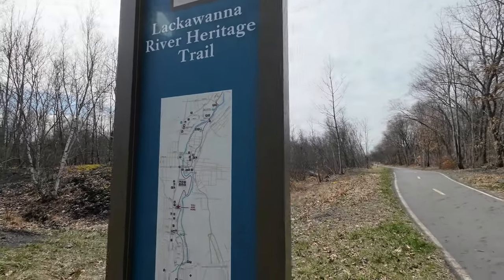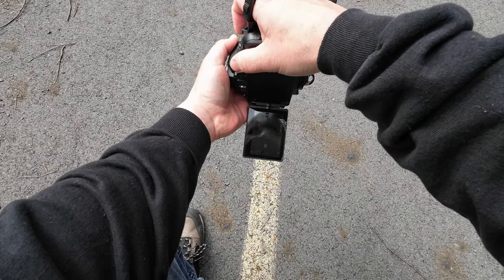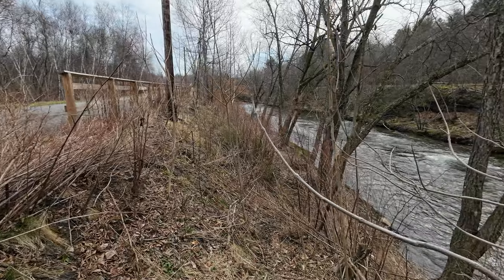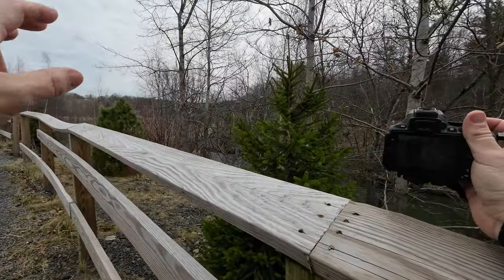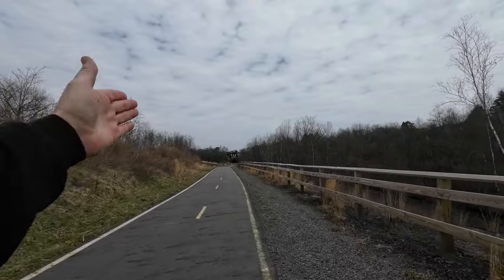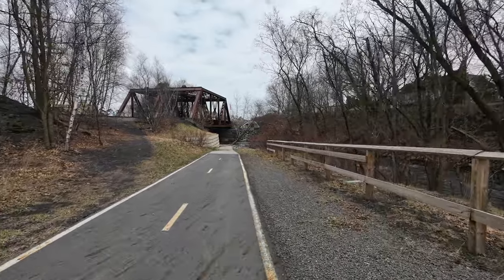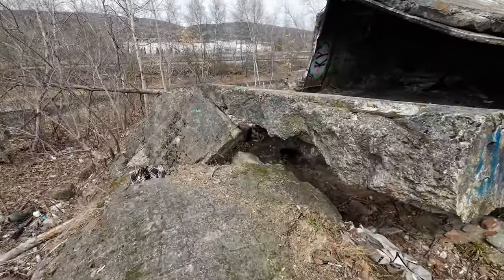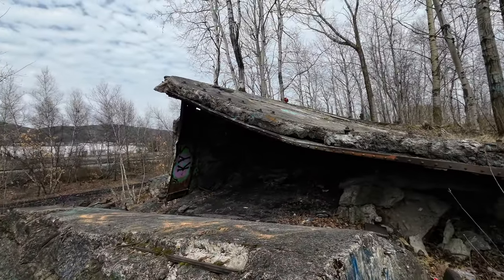Train Bridge & Nature Photo Walk with Nikon D5600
This photo walk brings us to Dickson City, Pennsylvania as we walk a rail trail that was once the site of a coal mine operation. My main purpose is to use my prime lenses with my Nikon D5600 to capture some details of both nature and train bridges that can be seen along this trail. Throughout the video I'll share my thoughts on how I want to capture the photos and the changes I make if I feel I'm not happy with the results. You'll also see a way I improvise things in order to achieve the shots I'm looking to capture.